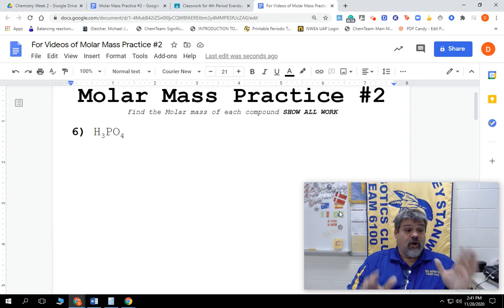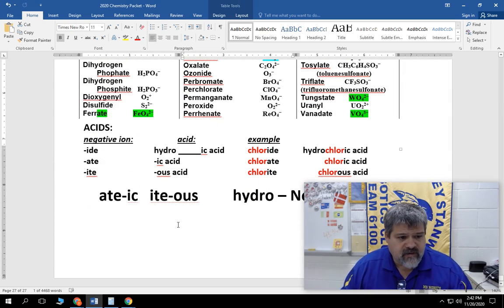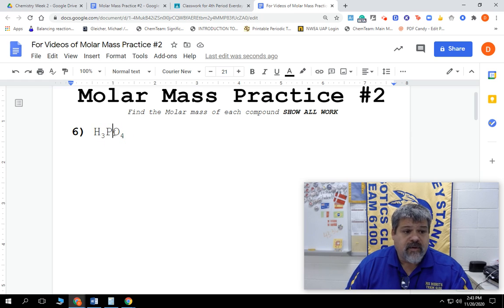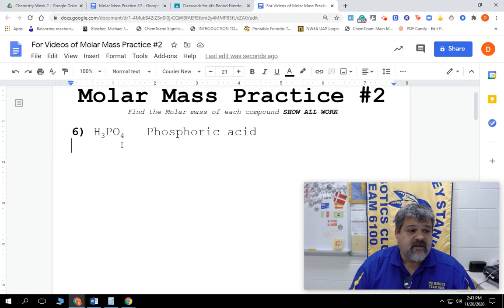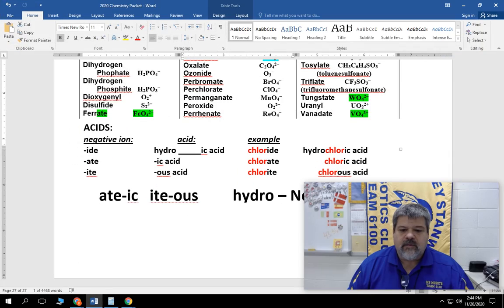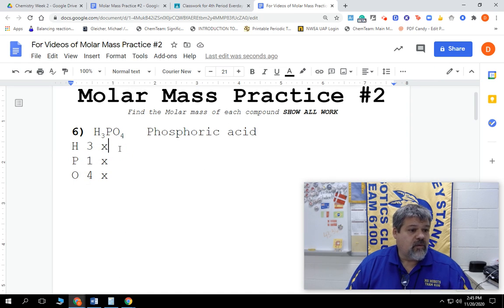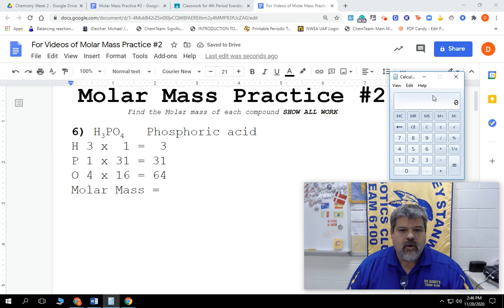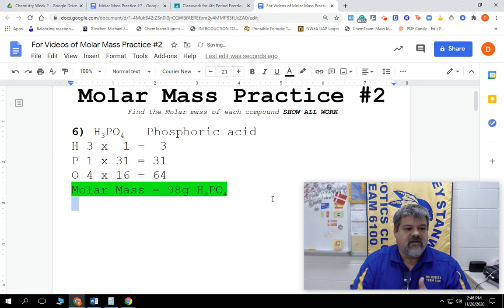Molar Mass Practice #2 Problem #6